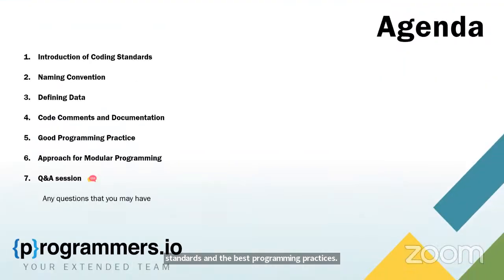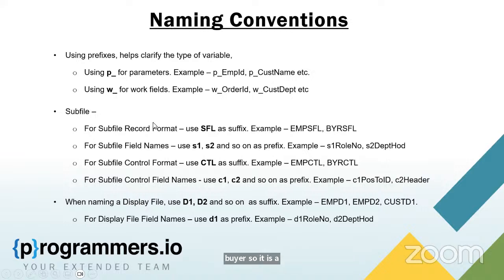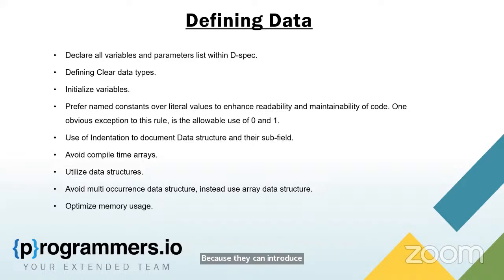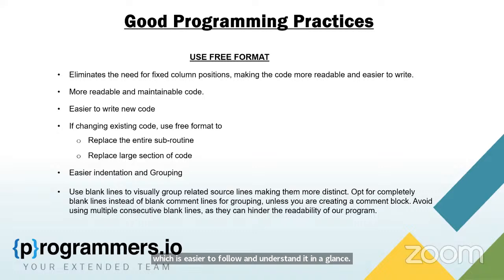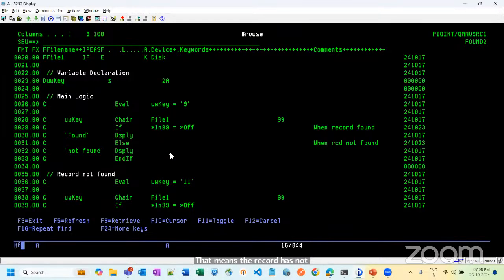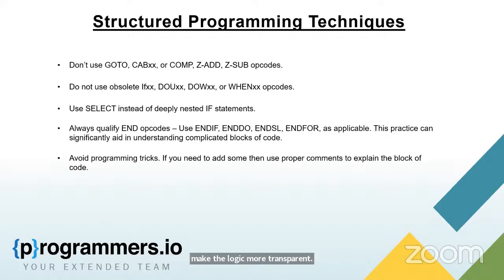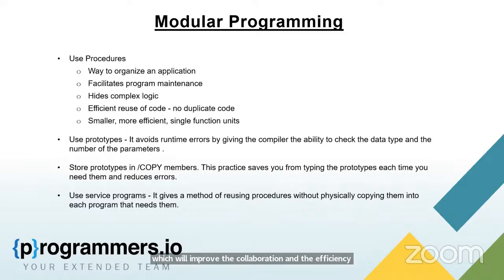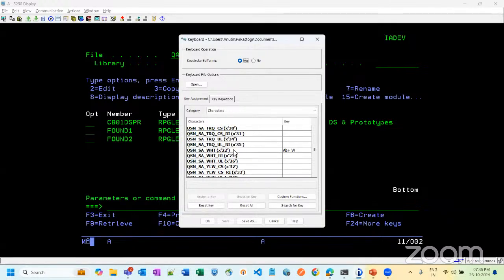Coding Standard and Naming Convention